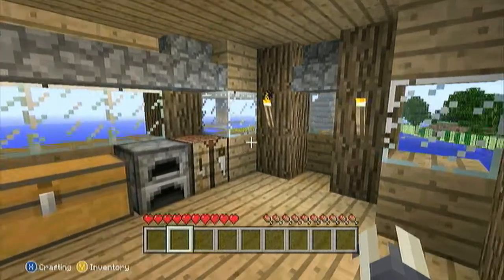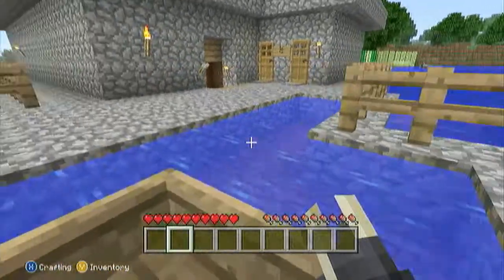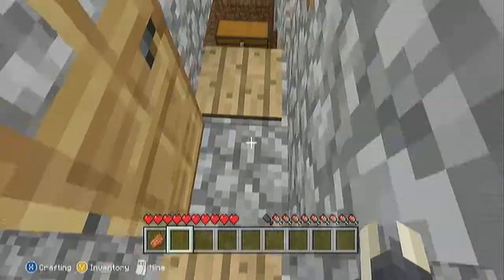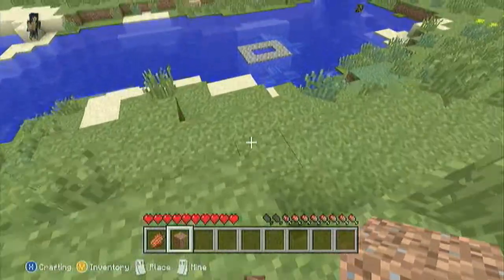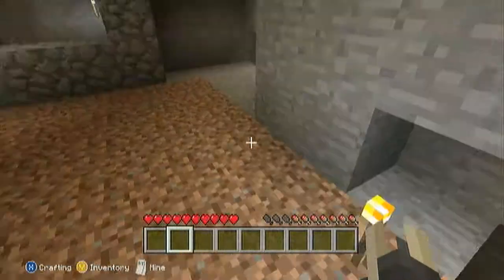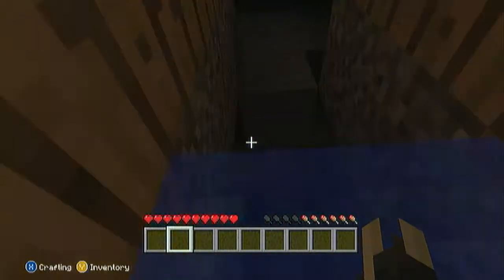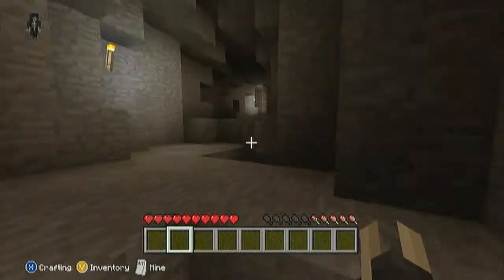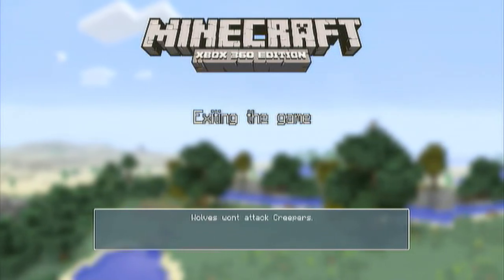Minecraft - Survival with MySterY Ep.5 - Showing the Slip and Slide + more (Xbox360)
Showing the things we are working on + my selfmade slip and slide.